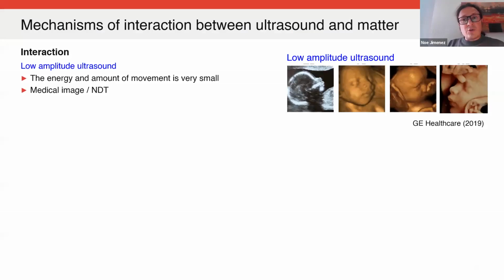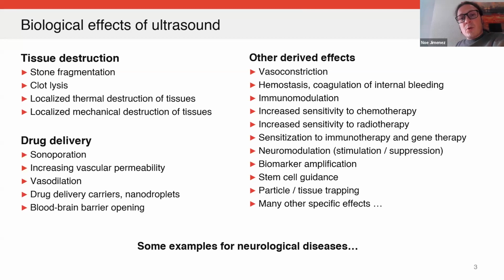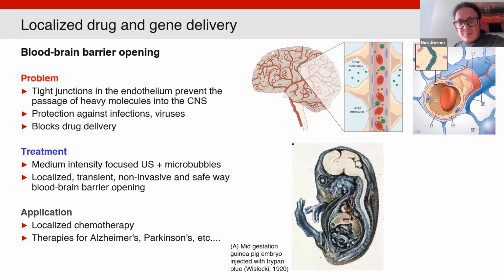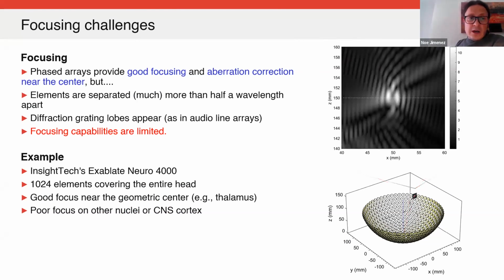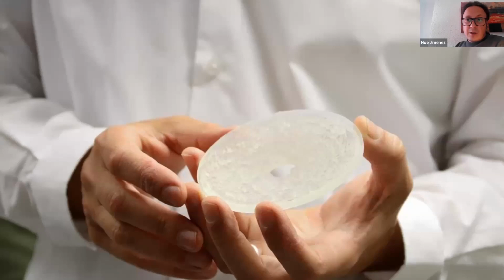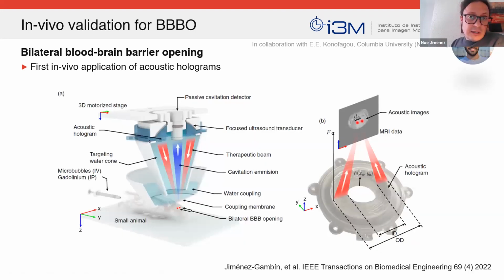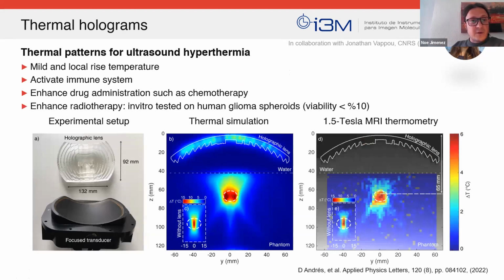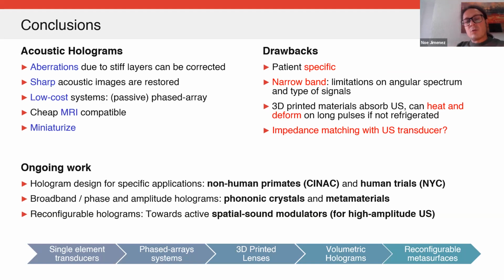MetaMAT’s 9th webinar S3 - 13.12.2022 - Presentation - Noé Jiménez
Seminar 9th S3, Tuesday 13th December 2022, 14:00 (London Time)

Title: Holographic metasurfaces for the new generation of biomedical ultrasound applications

Speaker: Noé Jiménez (Instituto de Instrumentación para Imagen Molecular – i3M, CSIC – Spanish Research Council)

Abstract: Optical holograms can modulate light wavefronts to generate visible images. In the same way, acoustic images can also be synthesized by holograms, shaping the areas where mechanical waves present a high amplitude, and areas where the media is at rest. In this work, we present the recent advances of acoustic holograms and structured media to engineer the acoustic wavefront to focus ultrasound beams for biomedical applications. We show how we can engineer ultrasonic wavefronts by using acoustic metasurfaces. This results in complex holographic lenses, or acoustic holograms, that can shape therapeutical acoustic images for the non-invasive treatment of neurological disorders, to produce cavitation patterns for localized drug delivery, and uniform thermal patterns of arbitrary shape for targeted hyperthermia. In this way, acoustic holograms emerge as a disruptive and low-cost approach for biomedical ultrasound applications in neurology, including blood-brain barrier opening for localized drug-delivery or neuromodulation using low-cost systems. In addition, increasing the temperature using low-cost and MRI-compatible holographic transducers might be of great interest for many biomedical applications, such as ultrasound hyperthermia, physiotherapy, or high intensity focused ultrasound, where the control of specific thermal patterns is needed.